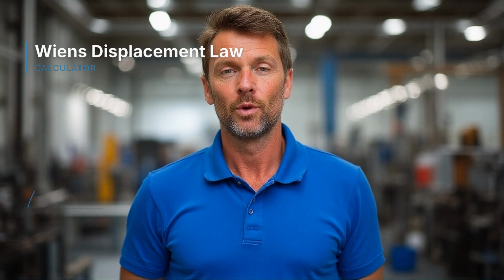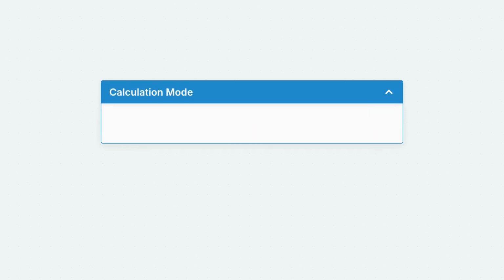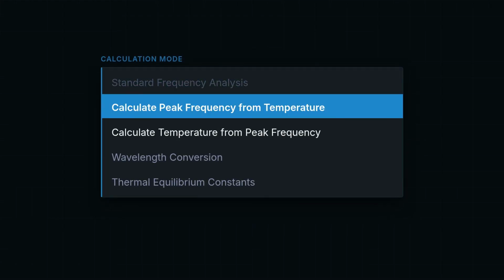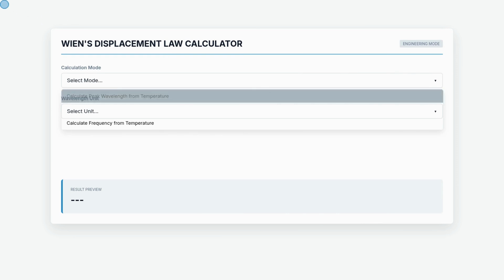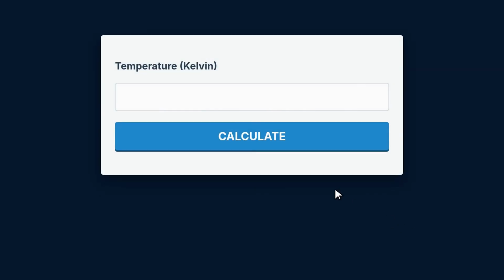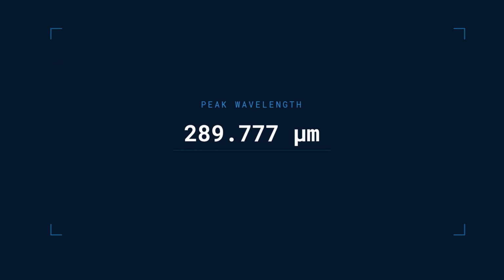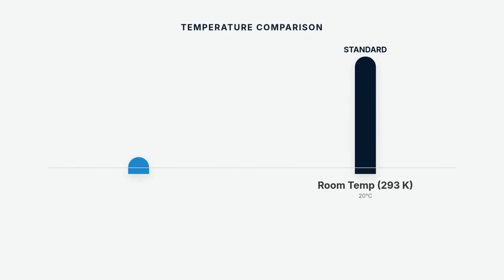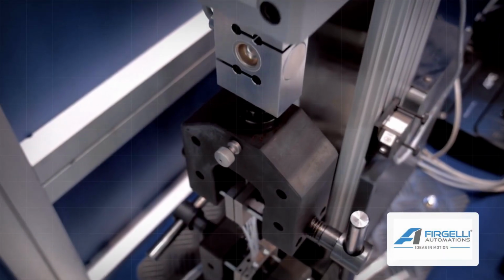Wiens Displacement Law Calculator — How to Use It | Engineering Tool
How to use the Wiens Displacement Law Interactive Calculator — an interactive engineering tool for calculators problems.

Today we're exploring the Wiens Displacement Law Interactive Calculator, which determines the relationship between temperature and electromagnetic radiation properties.

This calculator features a Calculation Mode dropdown with six options: Calculate Peak Wavelength from Temperat...